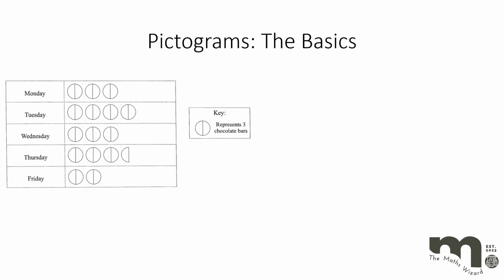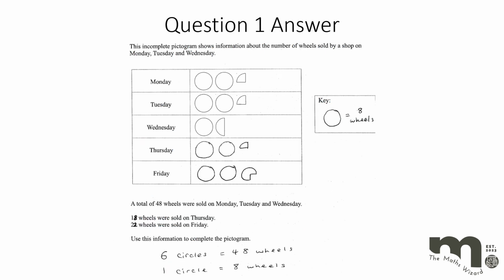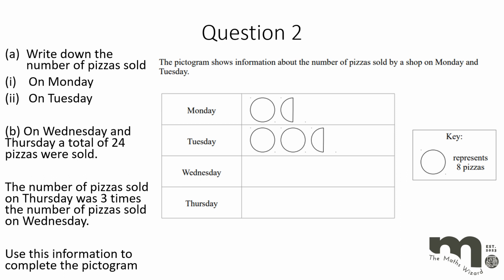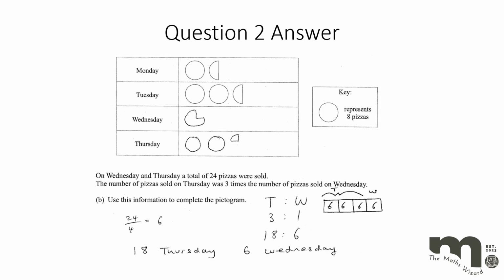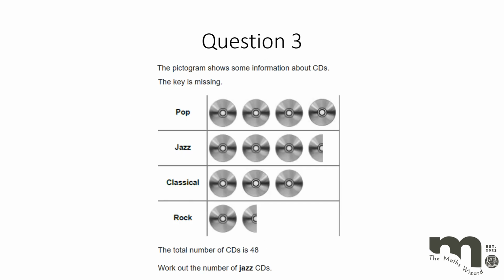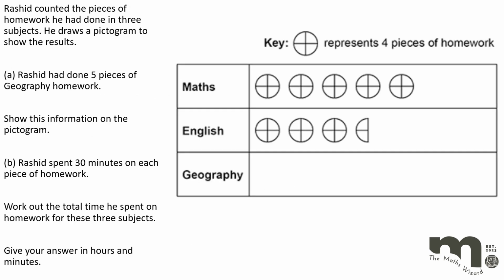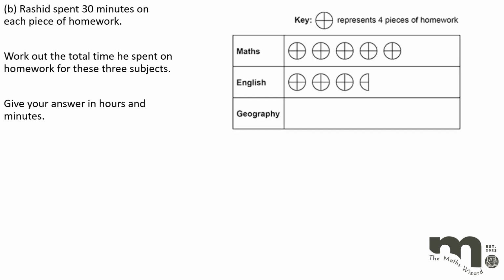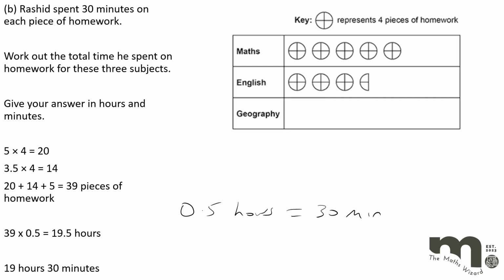Pictograms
A video all about Pictograms.